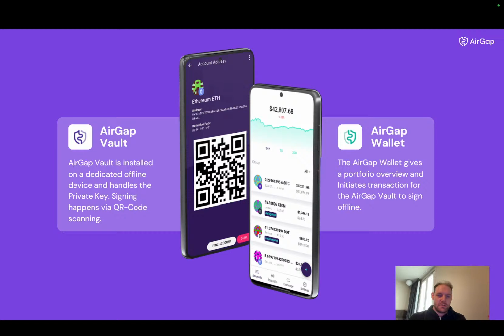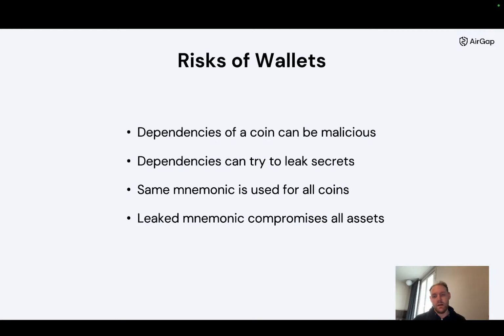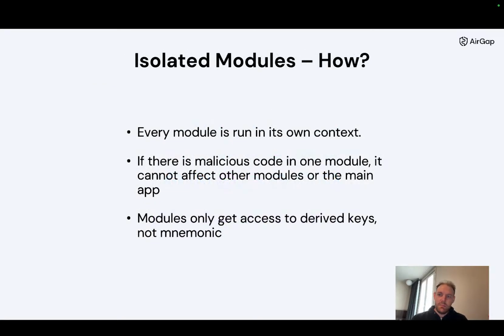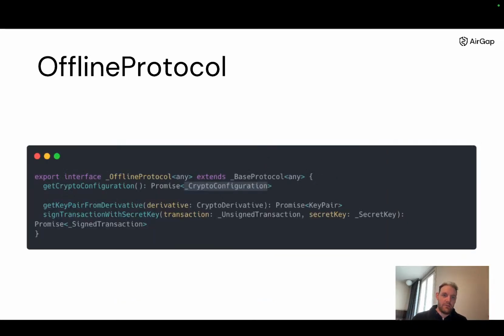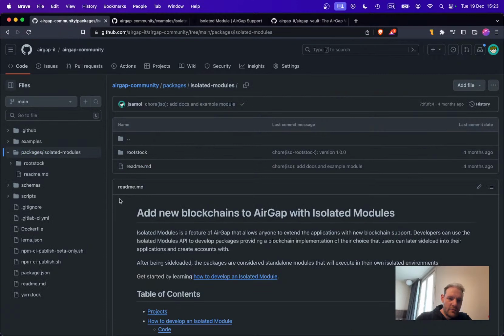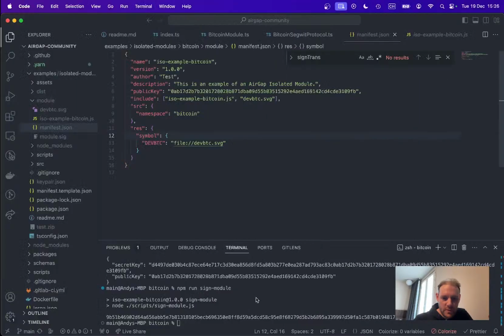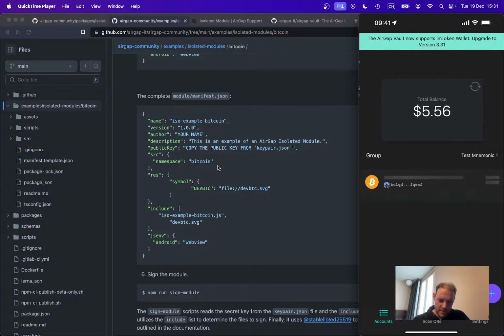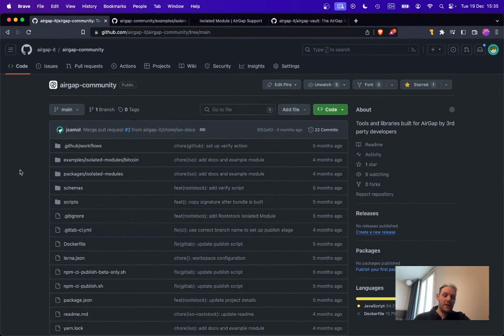Isolated Module Webinar - With Andreas Gassmann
Add new blockchains to AirGap with Isolated Modules
Isolated Modules is a feature of AirGap that allows anyone to extend the applications with new blockchain support. Developers can use the Isolated Modules API to develop packages providing a blockchain implementation of their choice that users can later sideload into their applications and create accounts with.

After being sideloaded, the packages are considered standalone modules that will execute in their own isolated environments.

Get started by learning how to develop an Isolated Module.